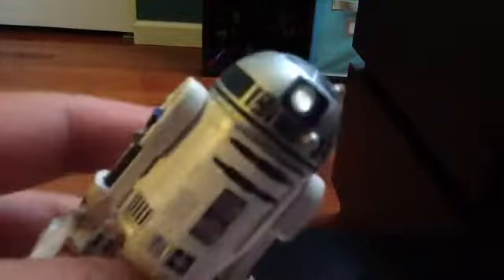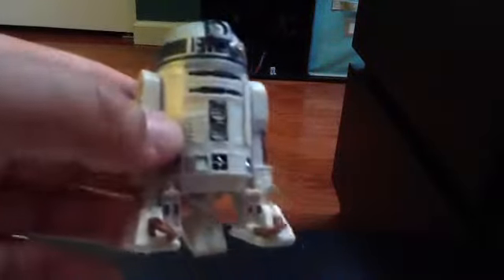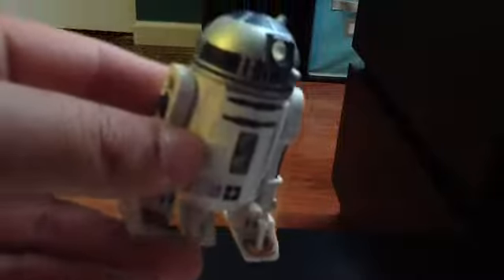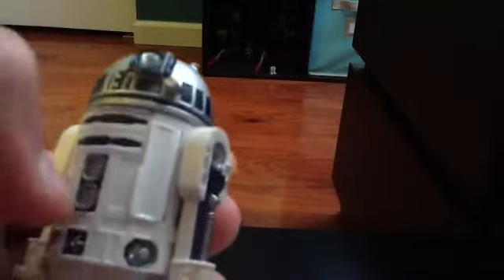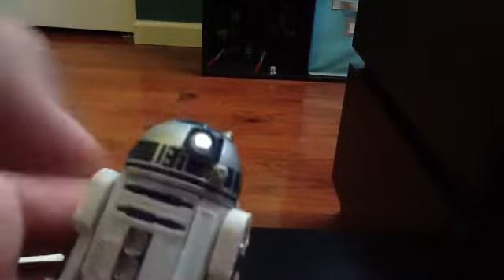Star wars figure review c3po battle droid and r2 d2